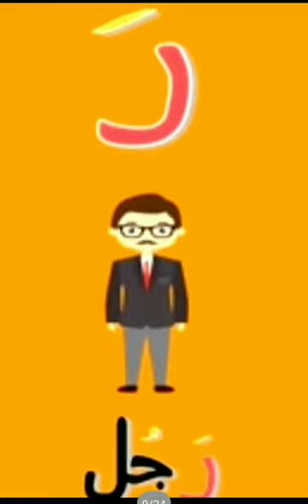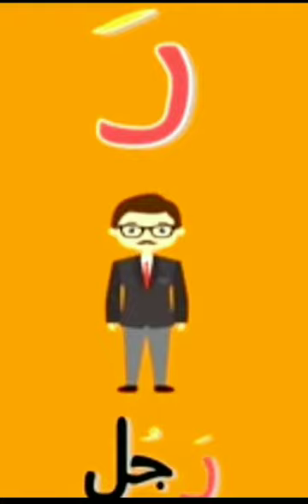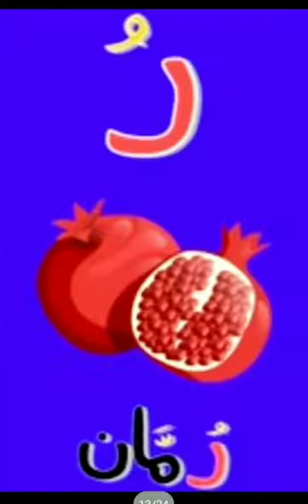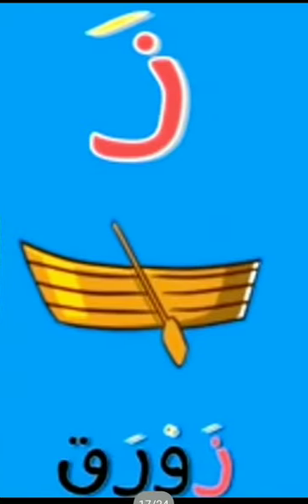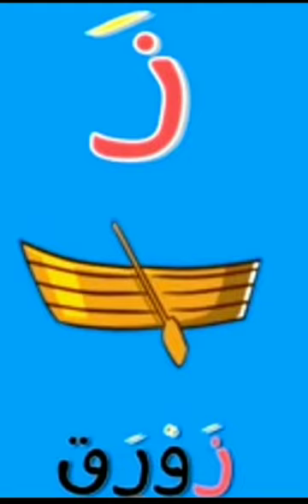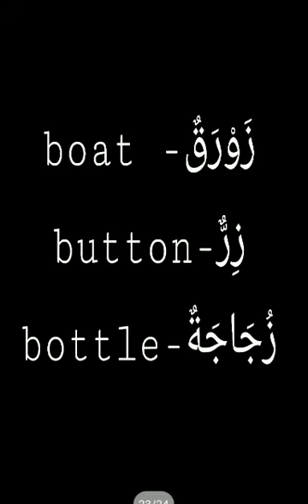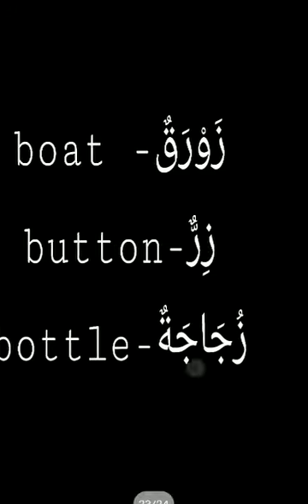Grade 2 Compulsory Arabic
Arabic Alphabets